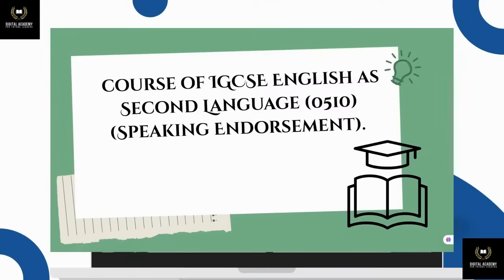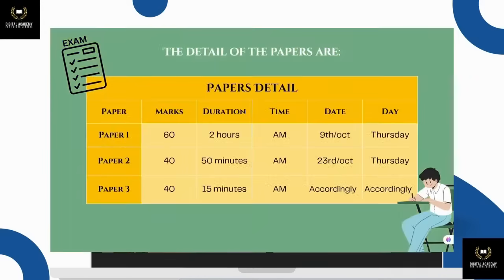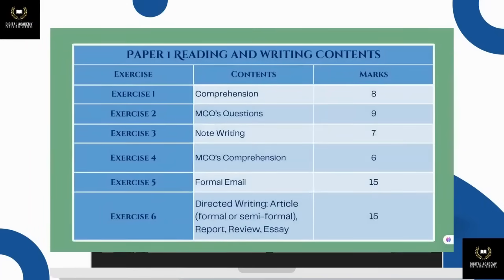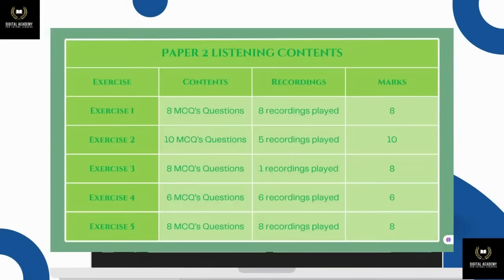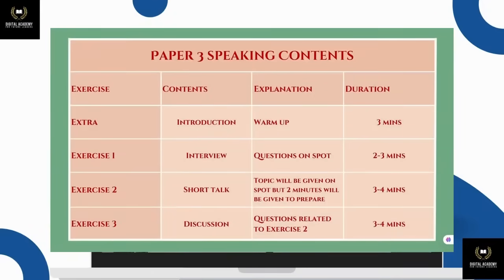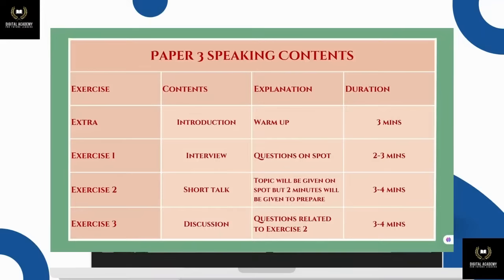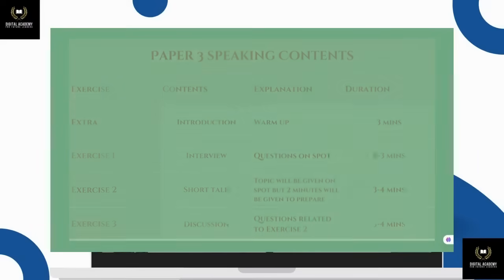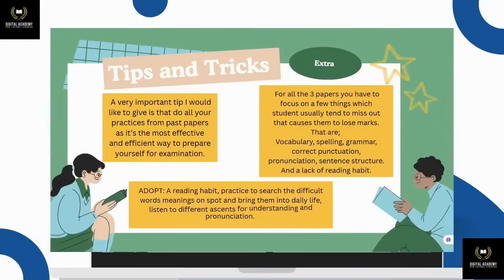Welcome to IGCSE English as a Second Language (0510) – Introductory Video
Are you preparing for the Cambridge IGCSE English as a Second Language (ESL) 0510 exam?

🎯 This video is your first step toward success!
Join Ms. Hafsa, your experienced trainer, as she shares the best tips and strategies to help you prepare for your exams with confidence.

🎥 In this Introductory Video, You'll Learn:
✅ What is IGCSE ESL 0510?
✅ Complete overview of the exam structure:

Listening

Reading

Writing

Speaking

✅ Key language skills you need to develop
✅ Core vs. Extended: What's the difference?
✅ Tips to start preparing effectively
✅ What to expect in upcoming video lessons (step-by-step guide through each paper)

The IGCSE ESL 0510 course helps you build strong English communication skills — perfect for real-life use, academic success, and international exams.
This series is designed to improve your fluency, grammar, vocabulary, comprehension, and writing skills — all aligned with the Cambridge assessment standards.

🎓 Let’s learn together and aim for top grades!